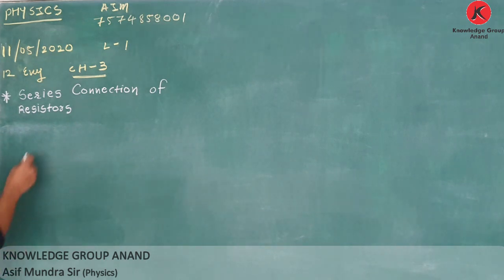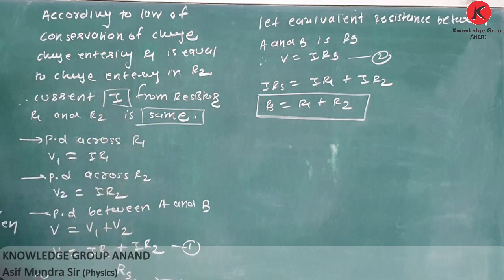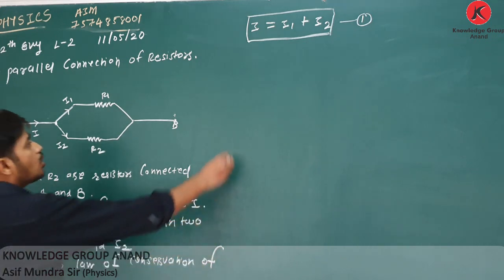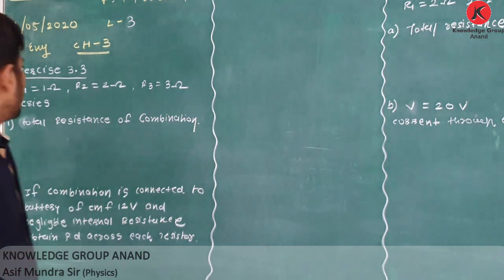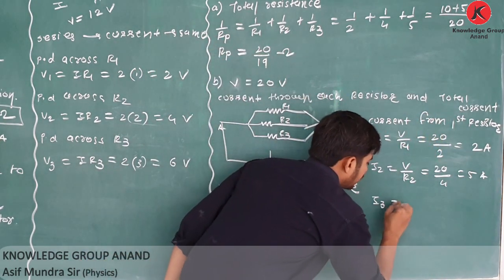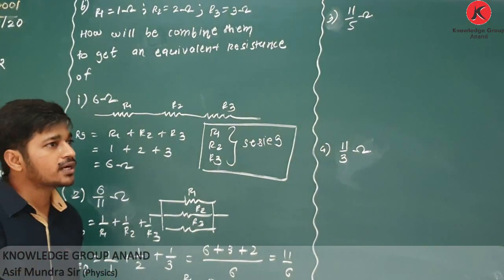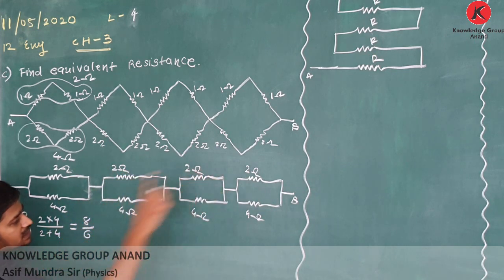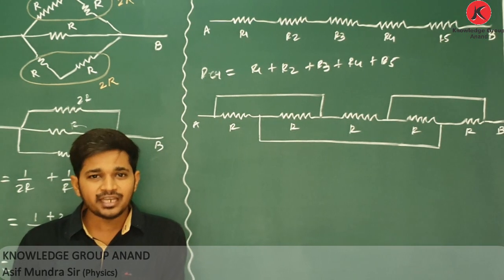Class 12 Eng. Med. Physics - Chap : 3 - Current Electricity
Series and Parallel connection of Resistors & Ex : 3.3,3.4,3.20 and Extra Sums